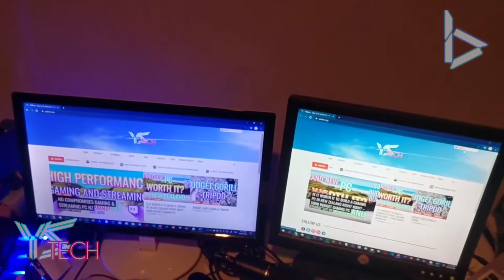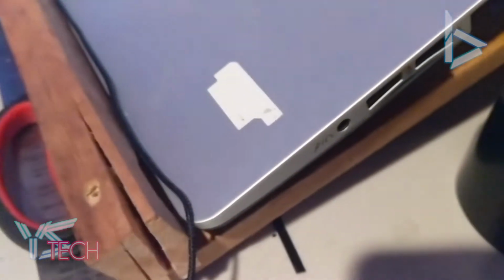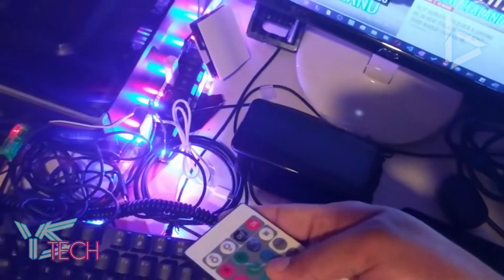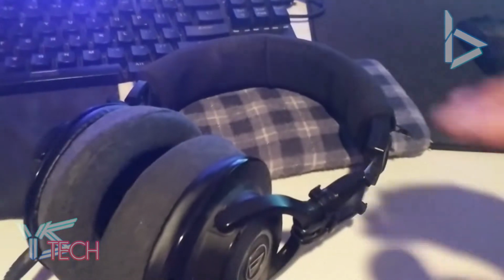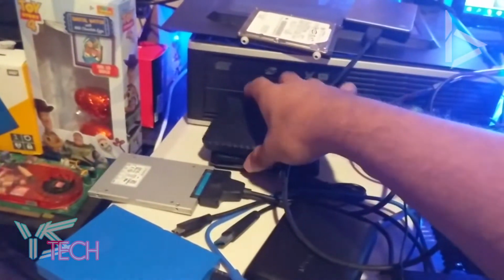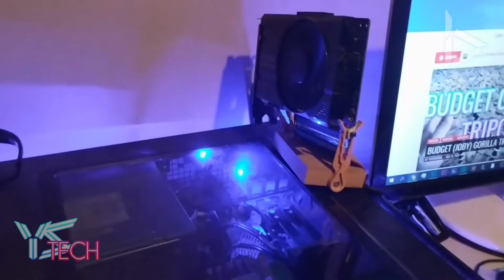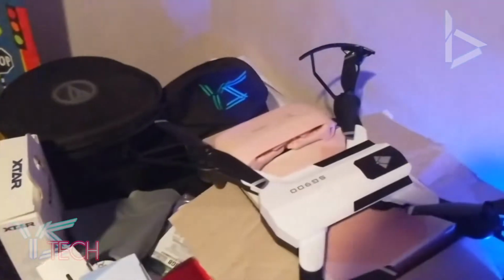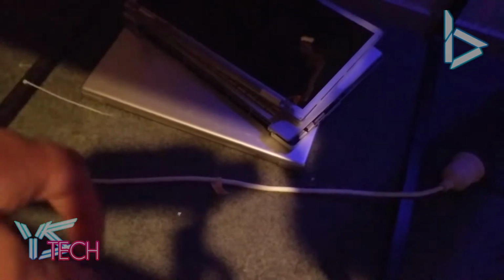Quarantine setup tour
Welcome to my temporary setup! :D
Unfortunately, my house was recked in January (2020). The inside was all ripped out in the following weeks leaving nothing in the house. I'll continue this story later this year in a video because it's a long story hahaha. Aside from that lockdown hit and this is the setup I was working with at the time. The funny thing was that this was my 4th set up this year and so happened to be in lockdown as well lol. I hope you enjoy the setup tour, its pretty ratchet as most of my stuff is packed away in boxes and some stuff got destroyed :/. You got to work with what you have and I definitely believe this situation has helped in appreciation of the things you have :).